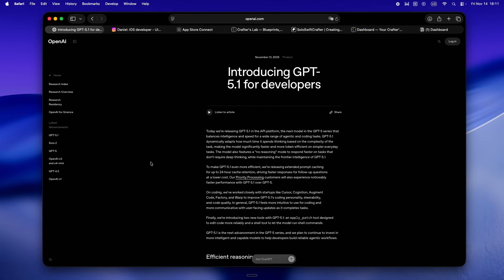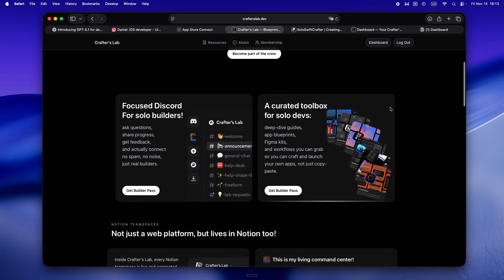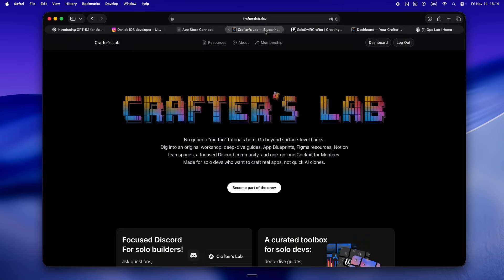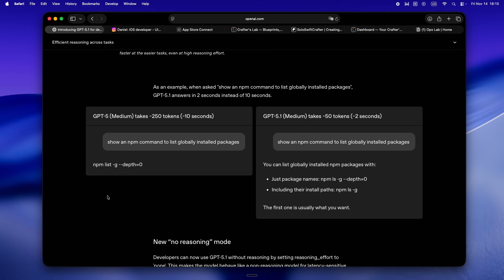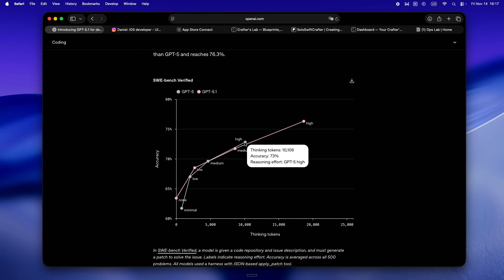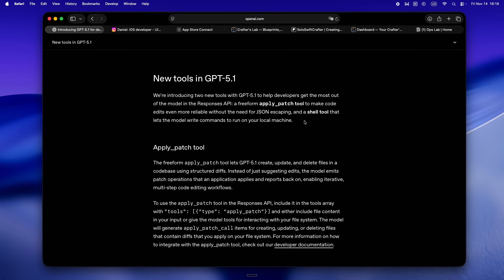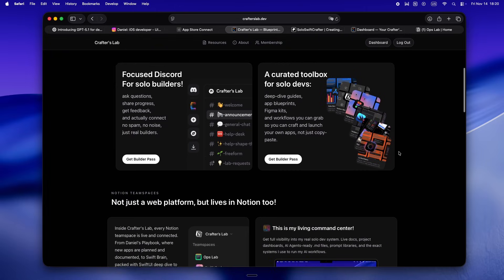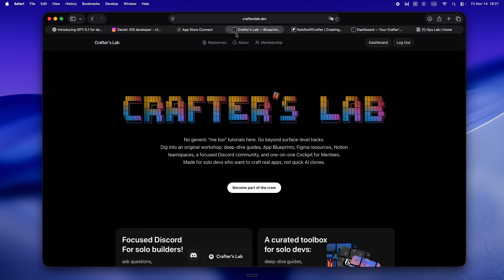GPT 5.1 for Developers: What OpenAI Isn’t Telling Solo Devs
So... OpenAI just dropped GPT 5.1 for developers — and the blog post is packed with bold promises, new features, and, honestly, a whole lot of hype. But what does any of this actually mean if you’re a solo indie builder living in SwiftUI, Xcode, Claude, or Cursor? Is 5.1 really gonna make your workflow smoother, or is it just another shiny model with the same old pain points?

In this video, I break down what OpenAI isn’t saying about 5.1 — no corporate pitch, just a real solo dev read on the blog claims, what could actually move the needle, and what you should watch out for before you rebuild your stack around a new API drop. We’ll talk context windows, “more direct answers,” hallucination, agent drift, all of it — and why solo builders need to be way more skeptical than the marketing lets on.

If you want the honest, in-the-trenches take — plus real resources, walkthroughs, and an indie dev crew who actually builds and shares, not just hypes — check out crafterslab.dev. That’s where you’ll find my full systems, Notion teamspaces, tutorials, and all the workflows I wish I’d had from day one. Would love to see you inside.